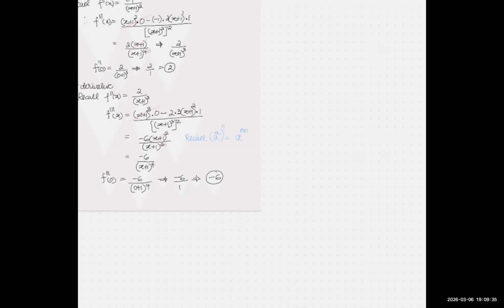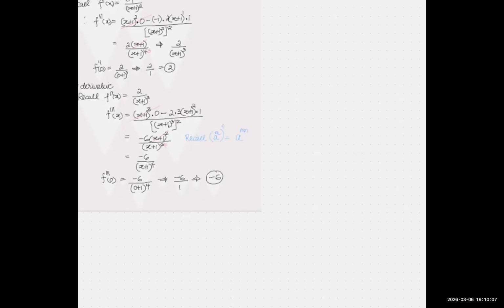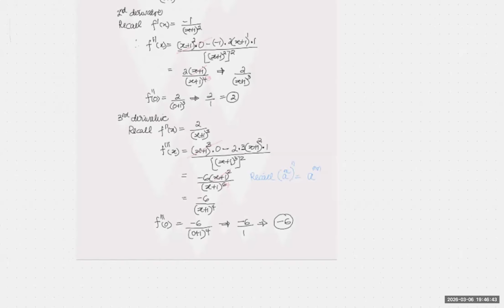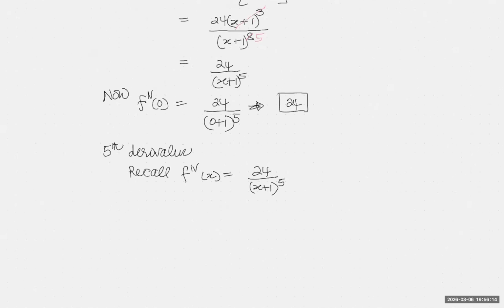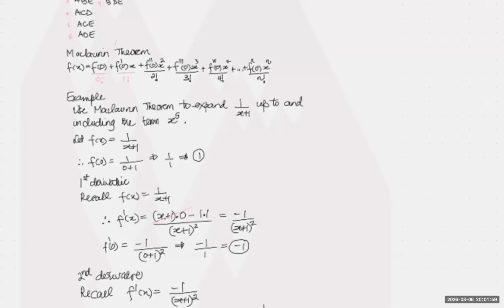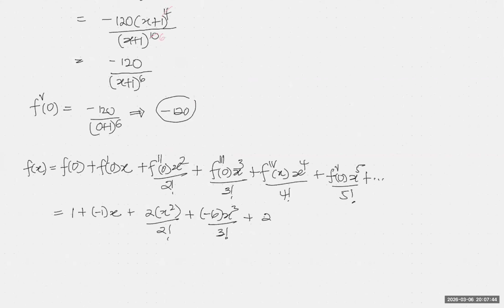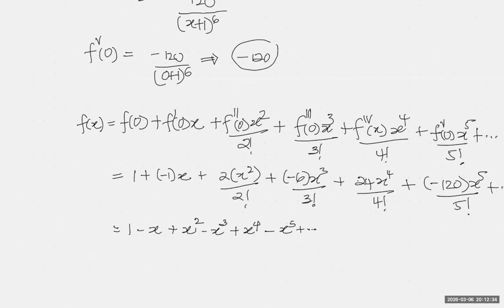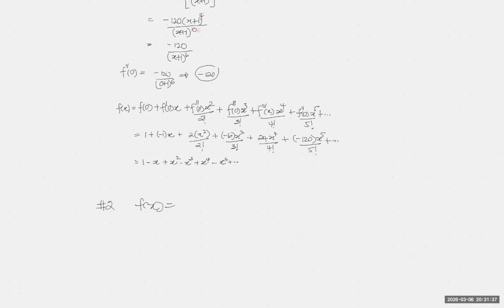MATH4702 Calculus 2 Semester 2, 2026